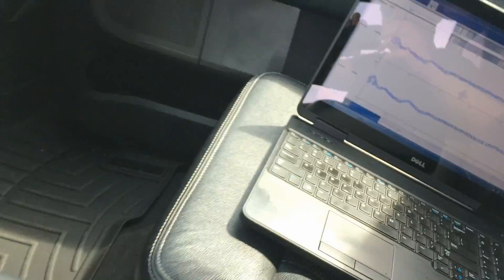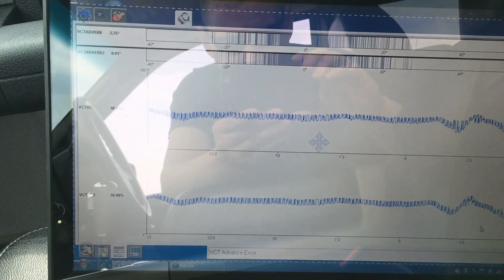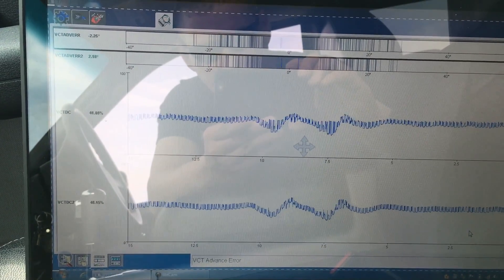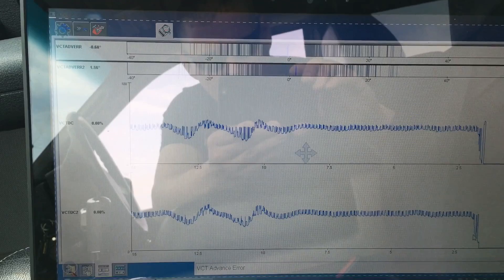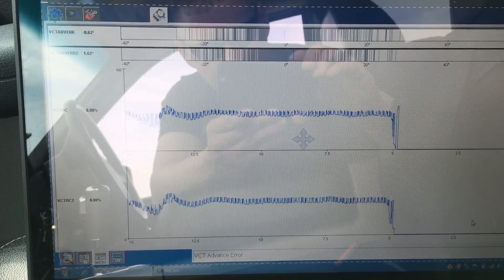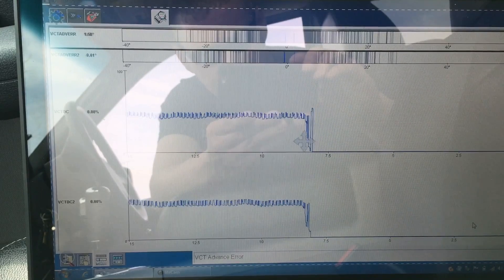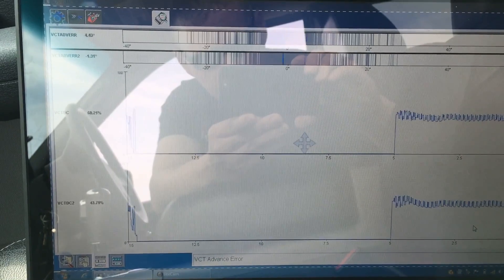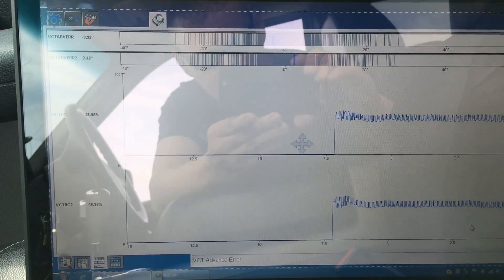Ford Quick Tips #74: 5.4L 3v Phaser Oscillation and Knocking Noise Explained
Come along as we go over some of the most common noises found on the Ford 3v engines.
These are the Parts and Tools I Recommend:
Latest Updated Ford Timing Kit-
High Volume Melling Oil Pump-
Engine Oil I Recommend-